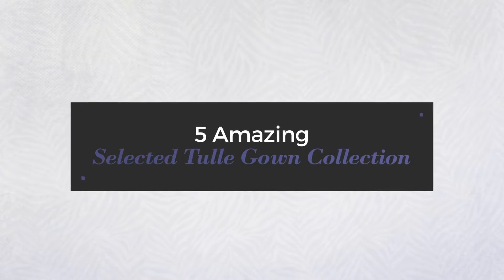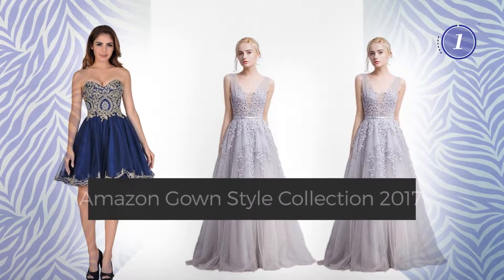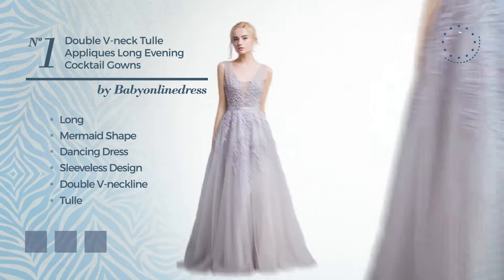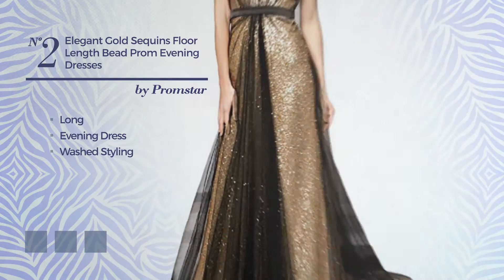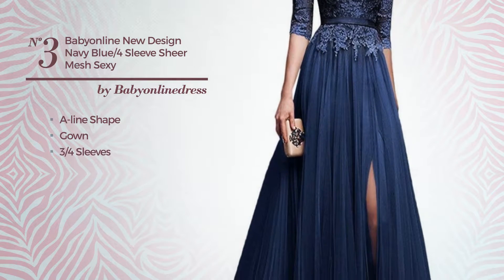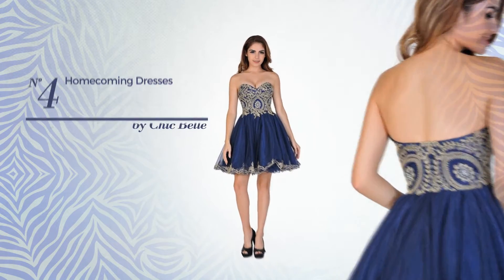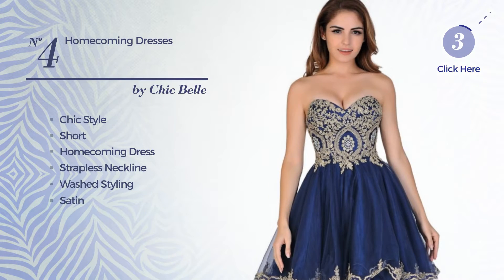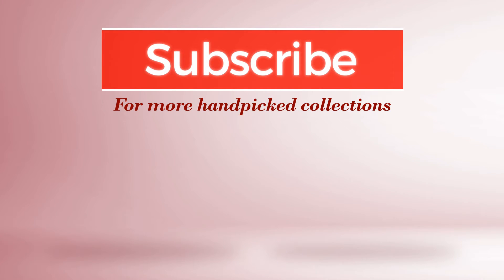5 Amazing Selected Tulle Gown Collection Amazon Gown Style Collection 2017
5 Amazing Selected Tulle Gown Collection Amazon Gown Style Collection 2017

Shop for Selected Tulle Gown Collection on Amazon Gown Style Collection 2017
Women's Double V neck Tulle Appliques Long Evening Cocktail Gowns (Silver,4)

Promstar Women's Elegant Gold Sequins Floor Length Bead Prom Evening Dresses

Babyonline New Design Navy Blue 3/4 Sleeve Sheer Mesh Sexy Lace evening...

Chic Belle Homecoming Dresses for Women Short Evening Gowns Sweetheart...

Nicefashion Women's Vintage Deep V Back Flowy Tulle Long Bridesmaid Wedding...

Try also